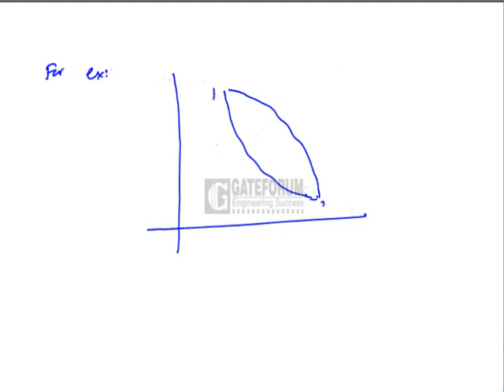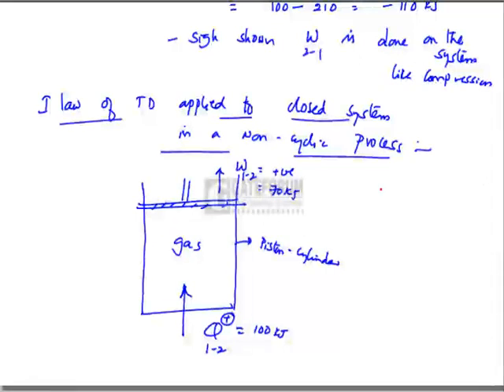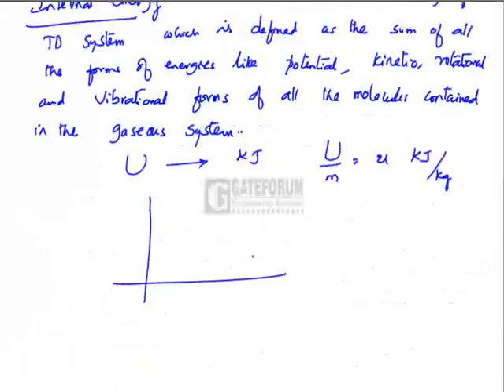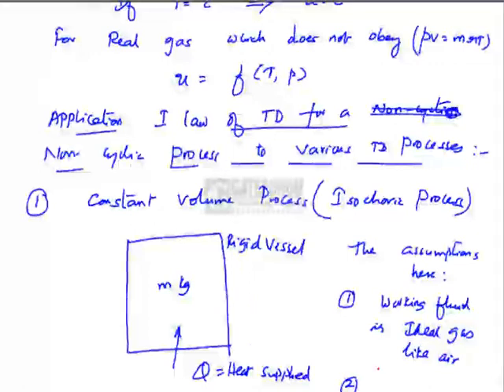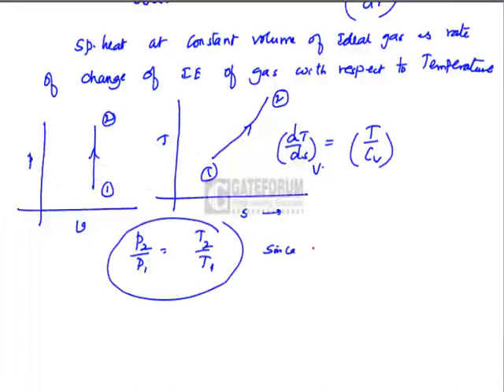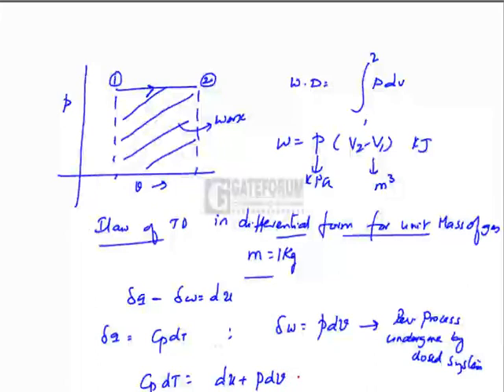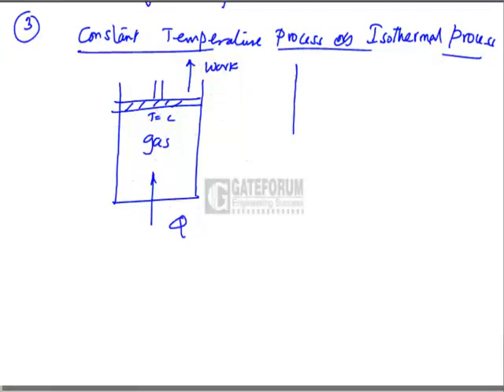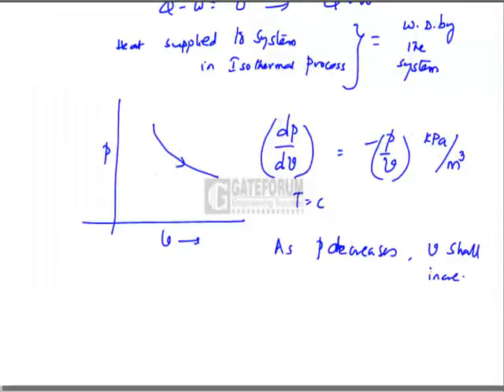Thermal engineering( Laws of Thermodynamics) video_4